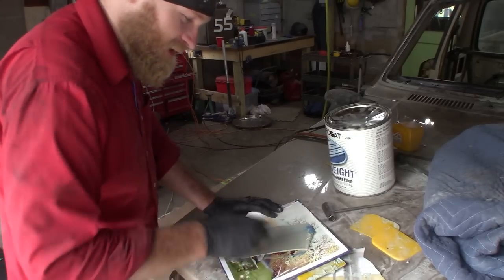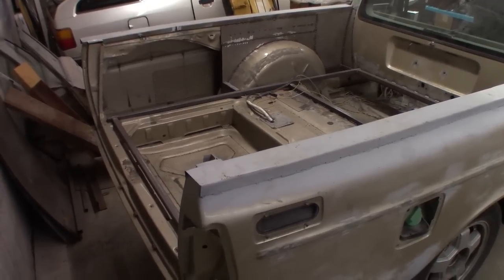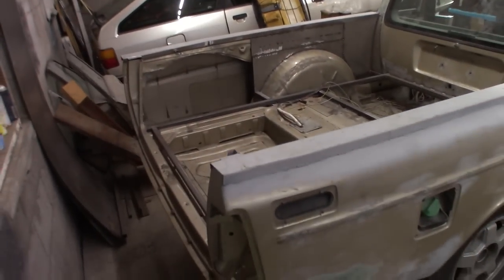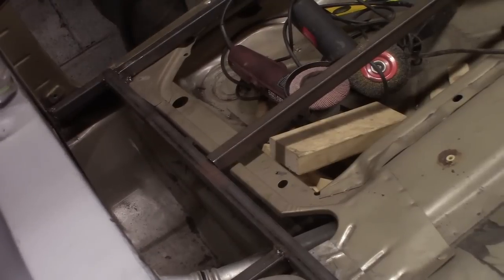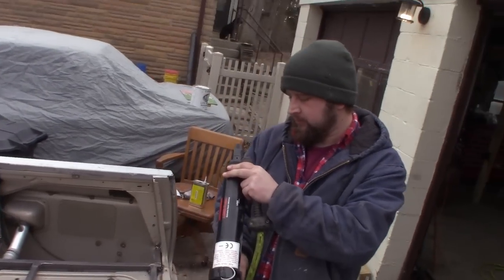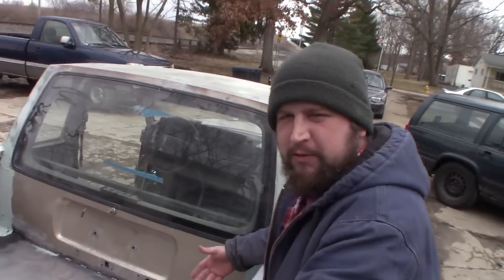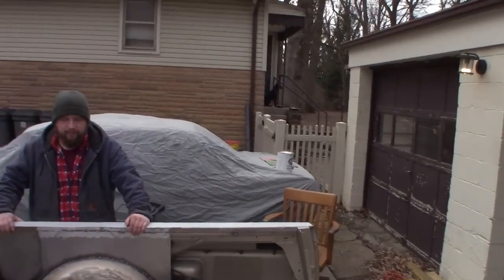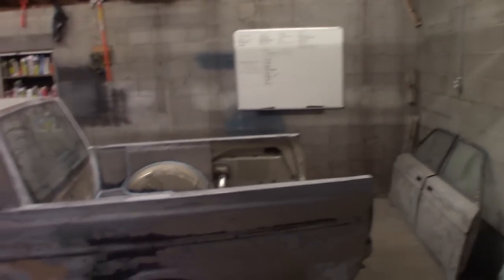Volvo Pickup Build Phase 5: Fabrication Finale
We finally finished the fabrication on the Volvo Truck!

Here is a link to Drennen Service where we bought the hatch

Now we are finally ready to prime, block sand, and paint it!